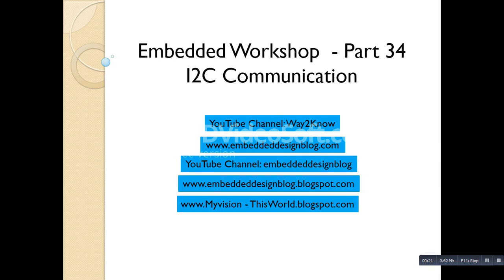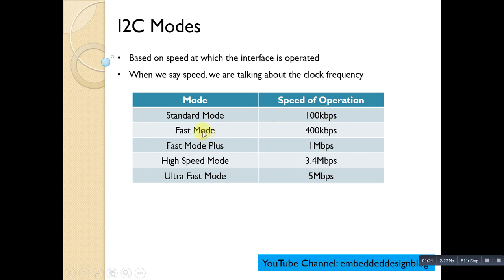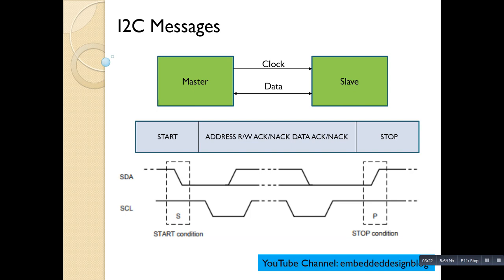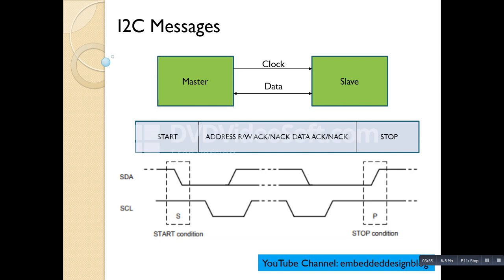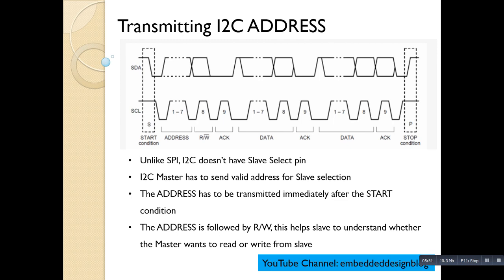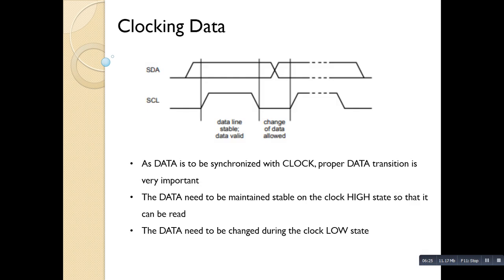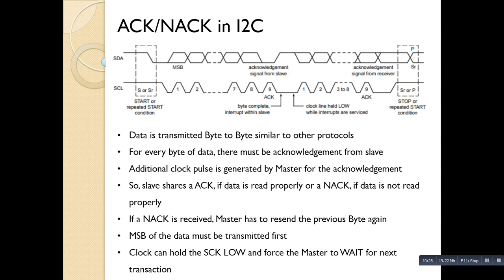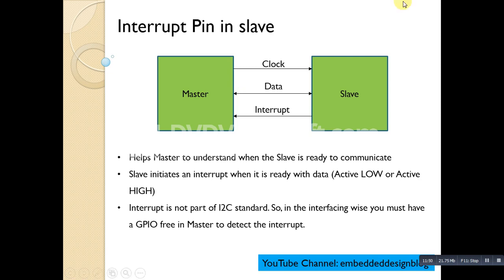Embedded workshop - Part 34 | I2C Communication | I2C Protocol basics | I2C Frame Format | I2C Basic